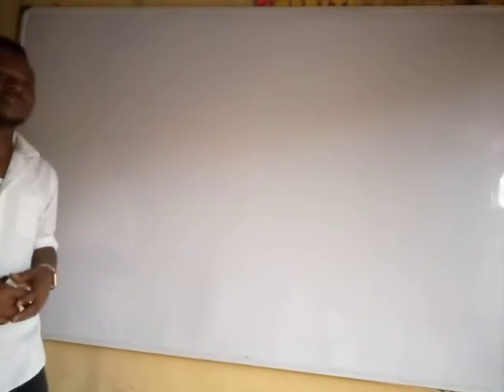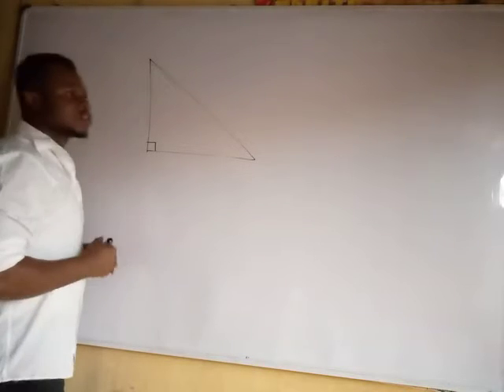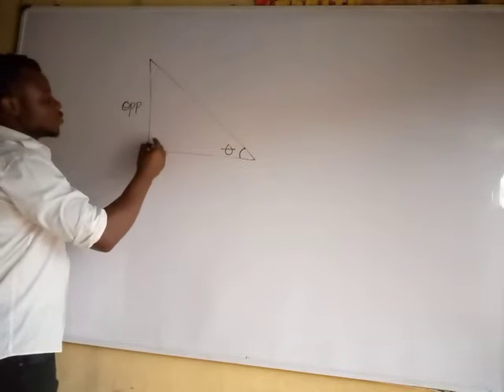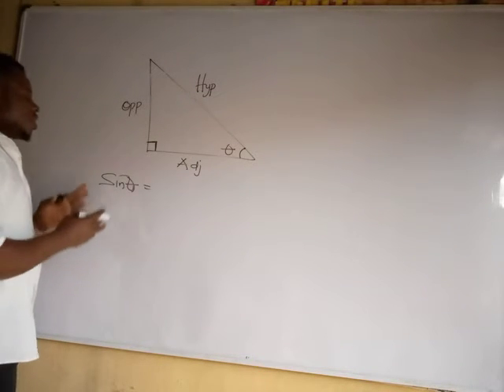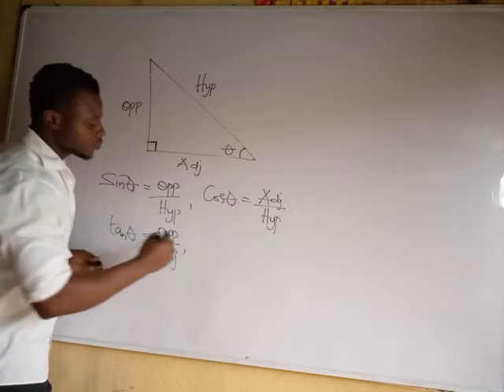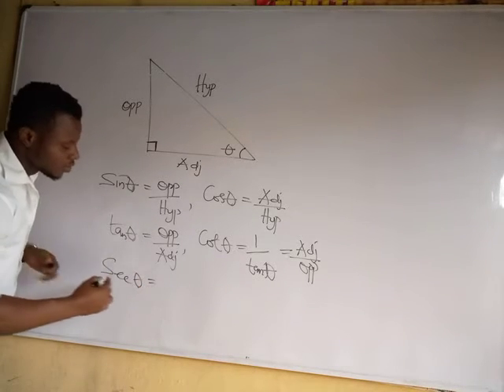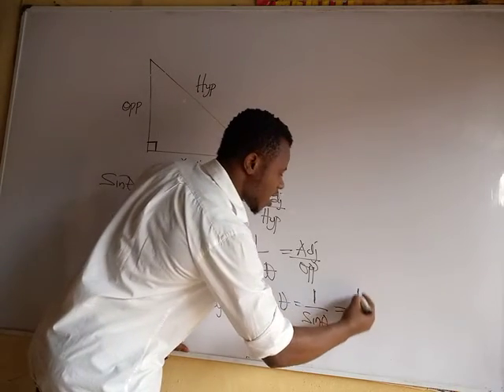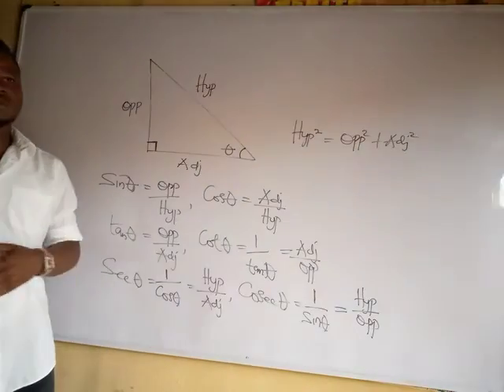important things to know in trigonometry by kossydgreat